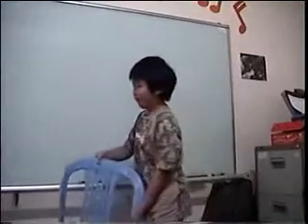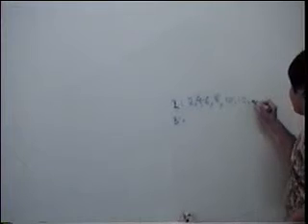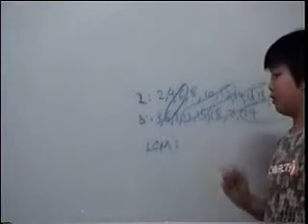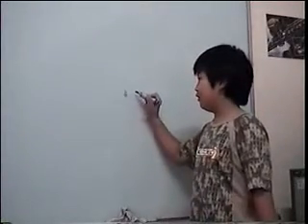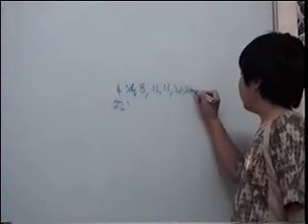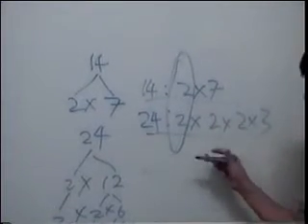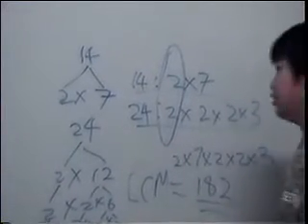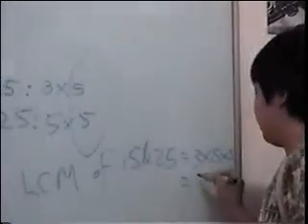Finding the Least Common Multiple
A riveting lesson on two different methods for finding the LCM - from a kid's perspective.